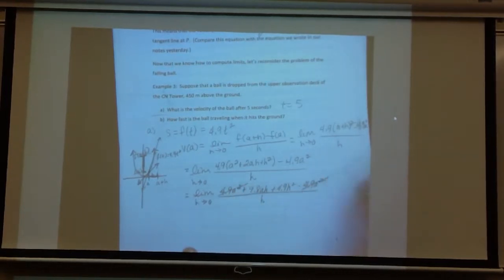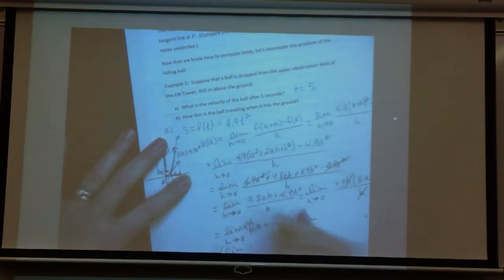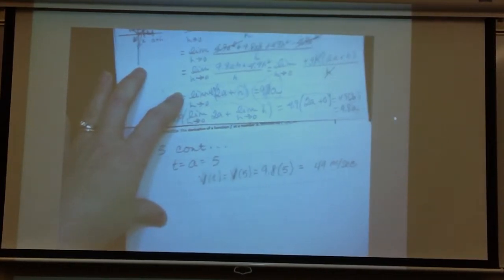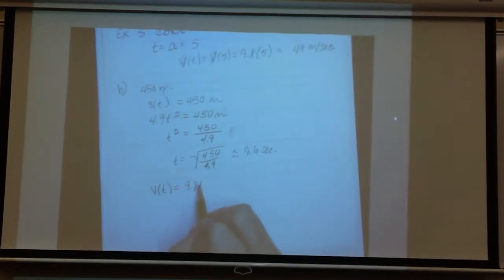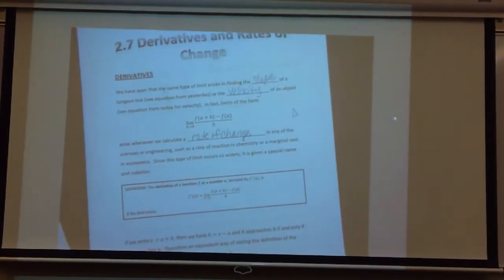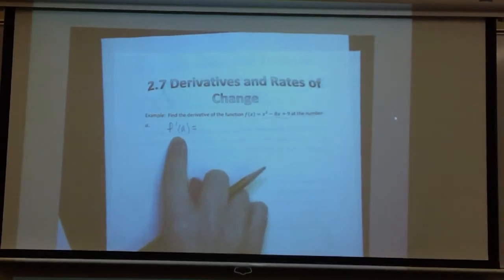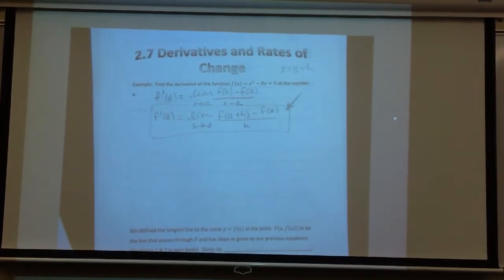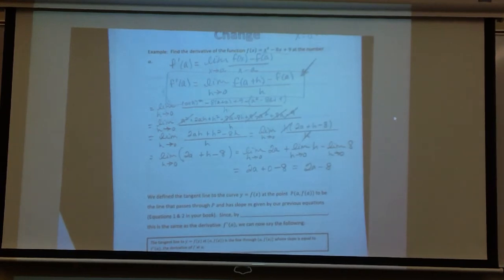2 7 4 Vid 2 Dec 1